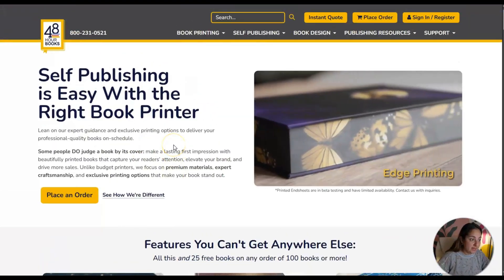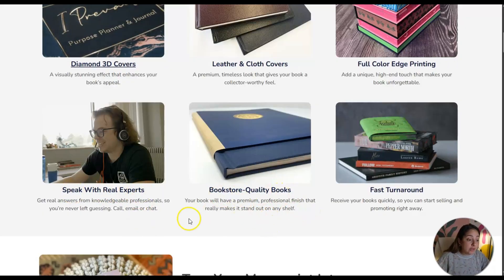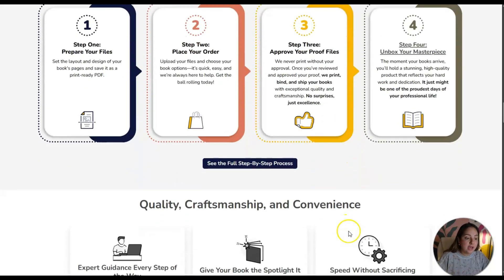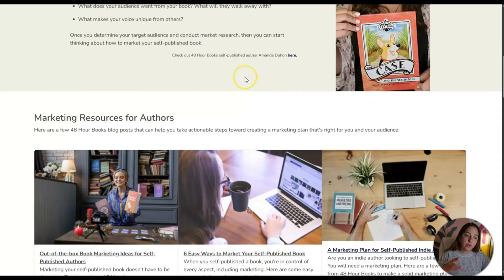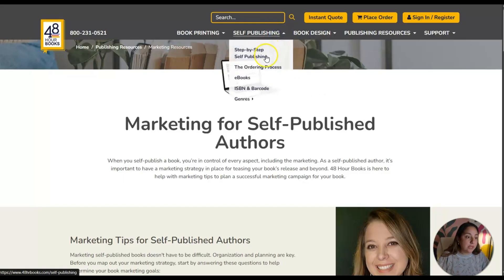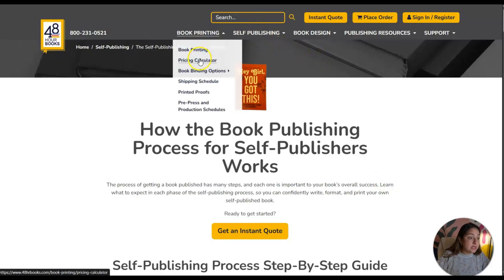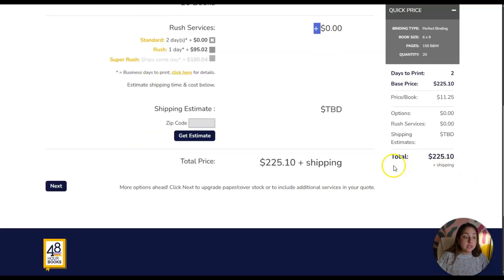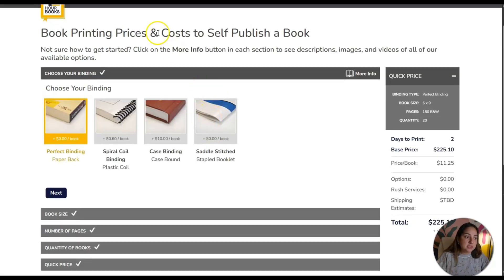Self-Publish and Print Your Book in 48 Hours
👉Self-Publishing Tools I Use (affordable options)
Canva (Premium), but you can use the free version.

BEST Alternative to Amazon KDP for Self-Publishing or Selling Digital Products